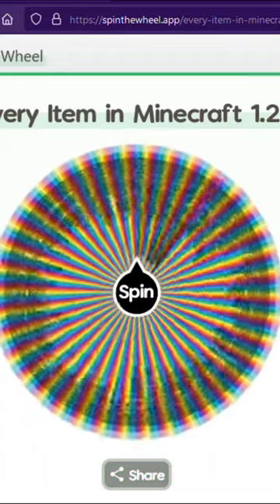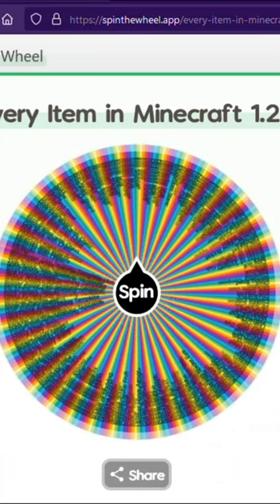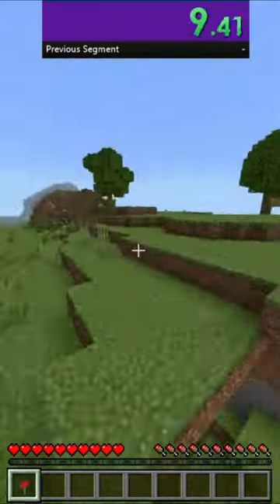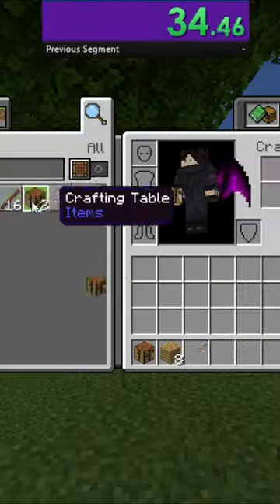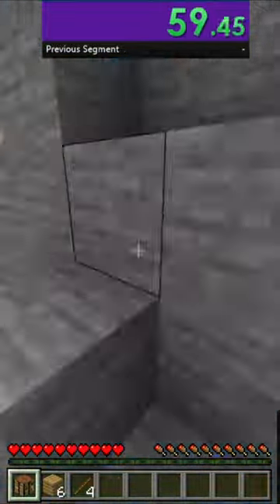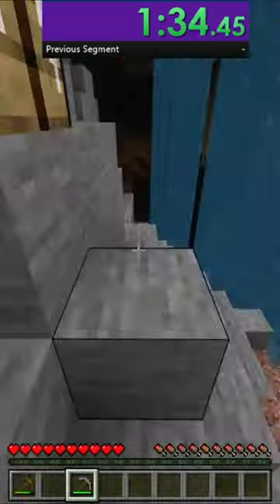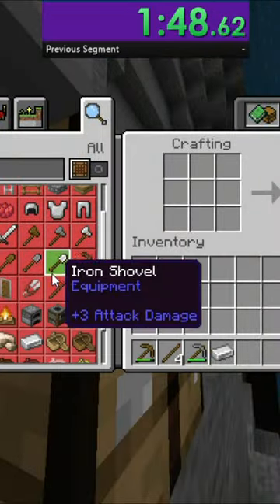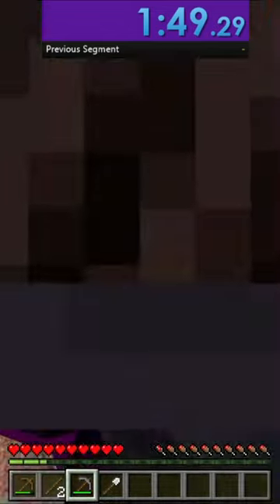Speedrunning Random Minecraft Items #109: Iron Shovel